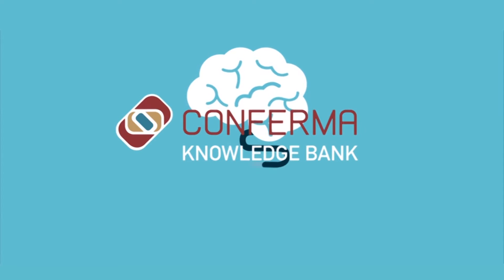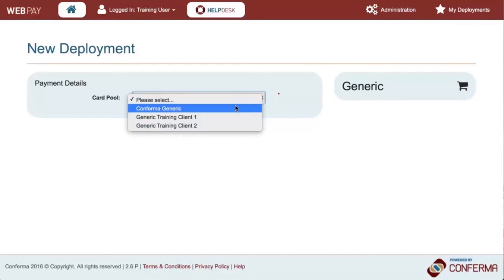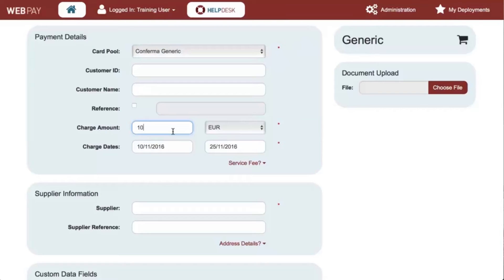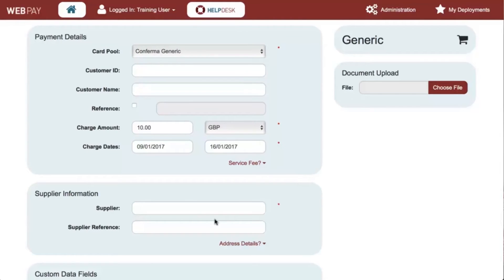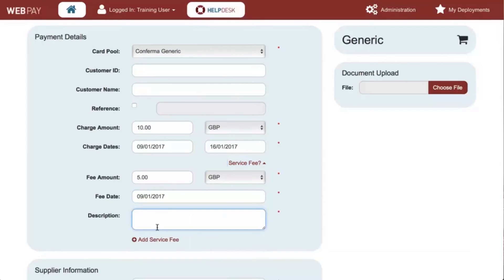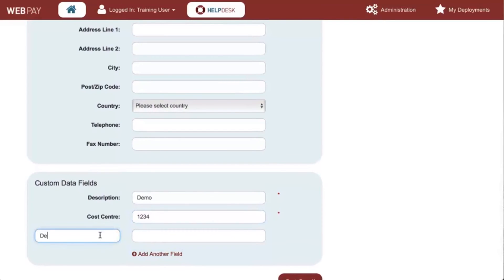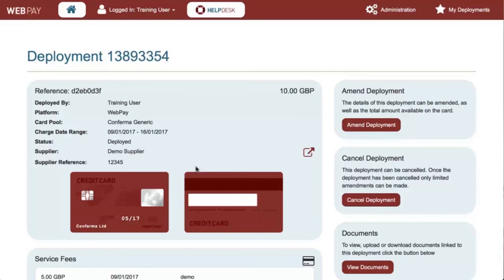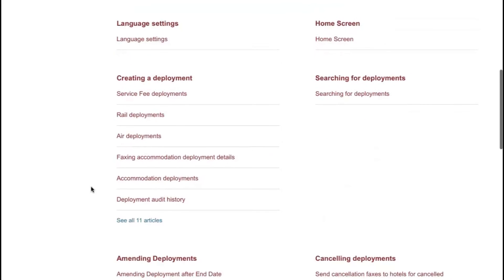How to deploy a card using Conferma WebPay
This film simply explains for to deploy a generic card using Conferma WebPay.